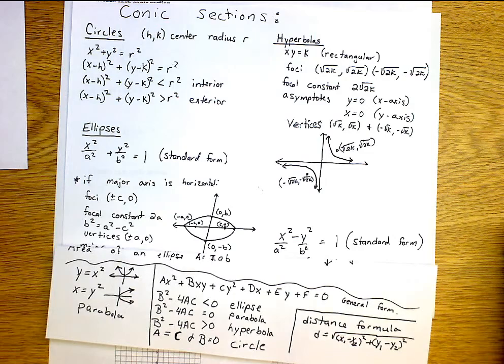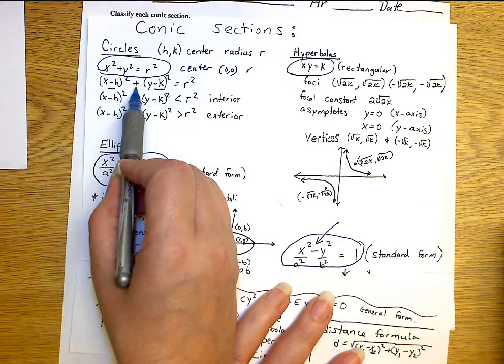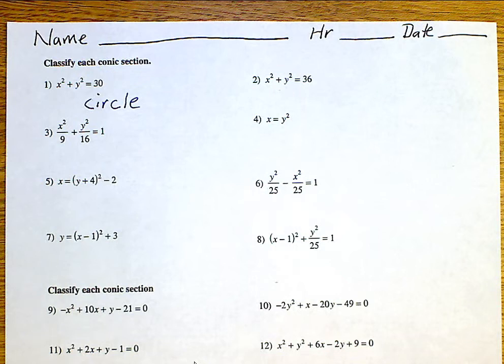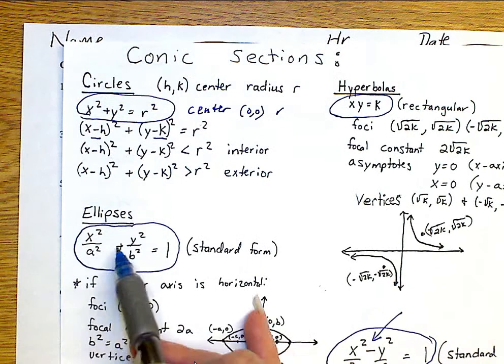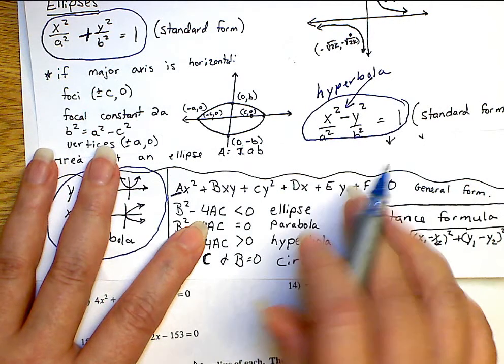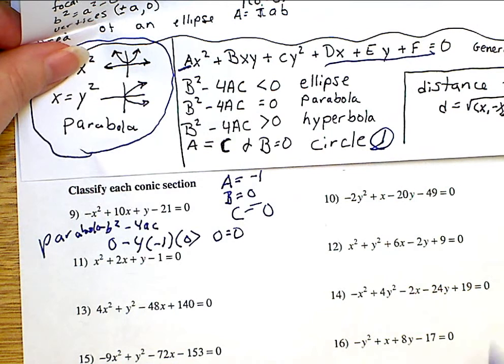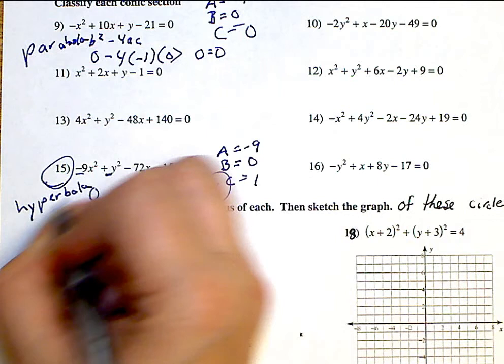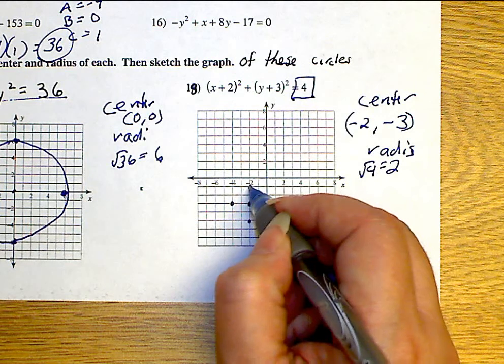identifing conic sections ch 12 notes 1